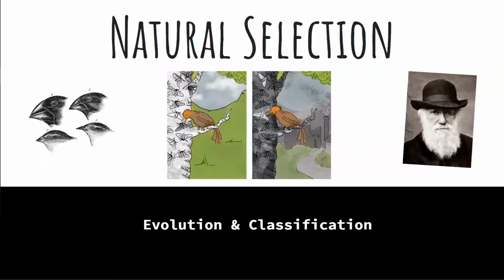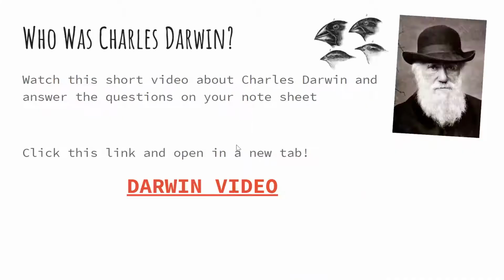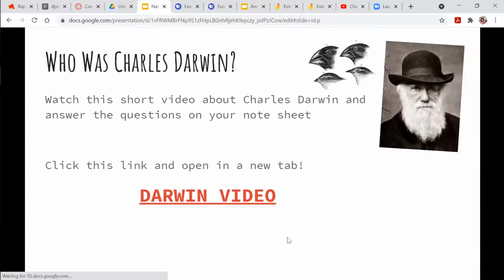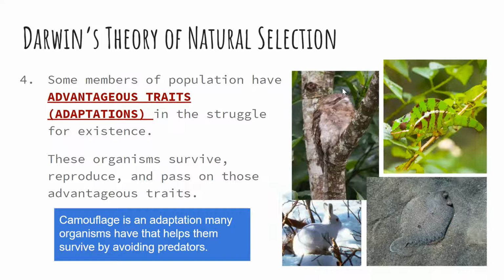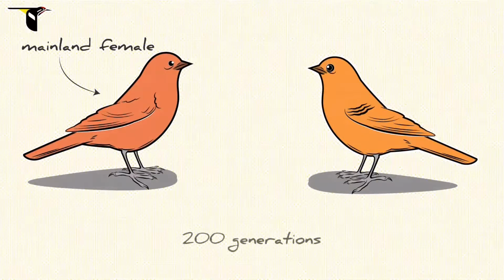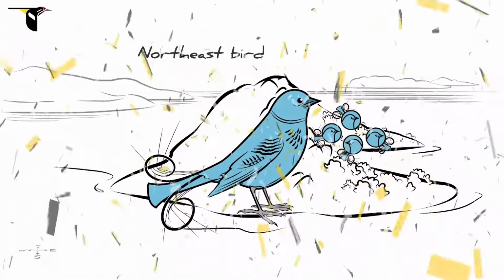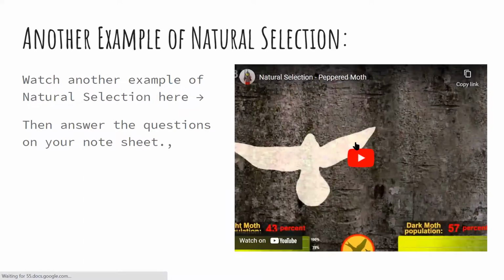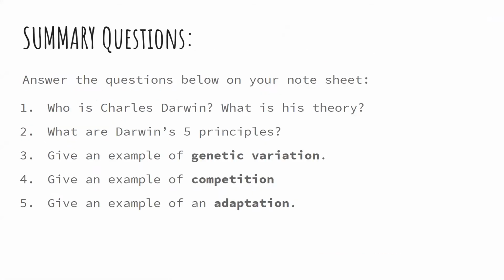Natural Selection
Bio 3.4.2 Explain how natural selection influences the changes in species over time.